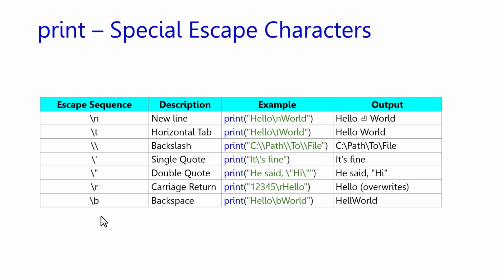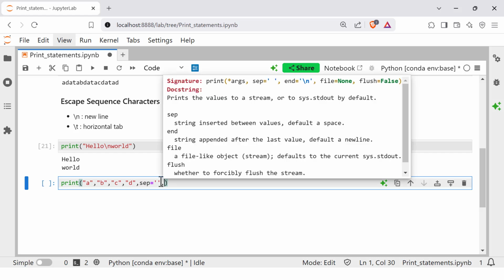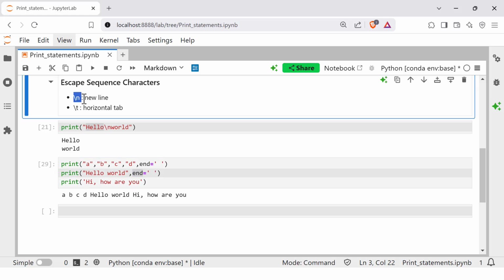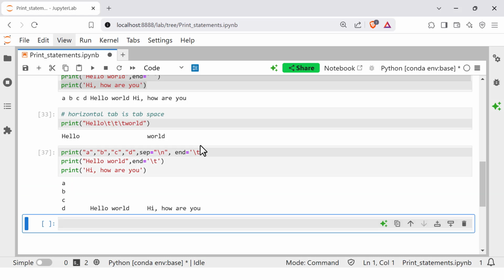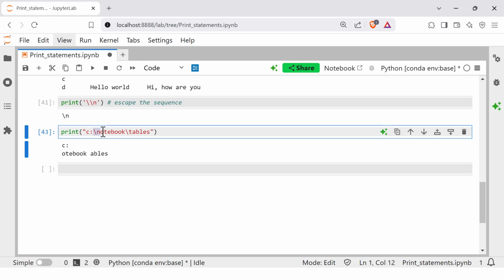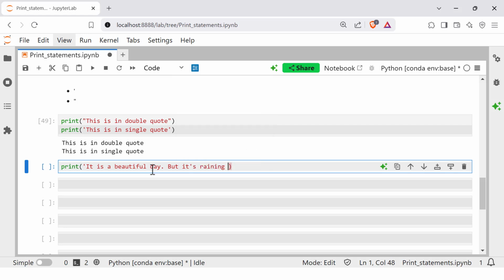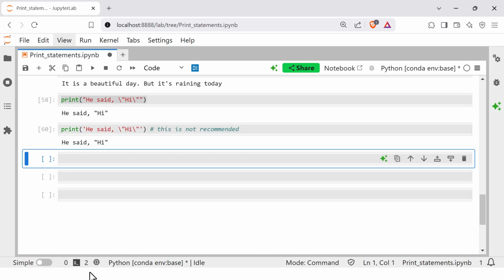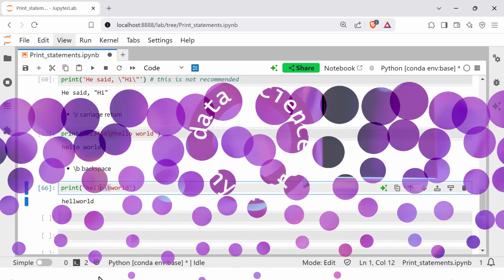What is Escape Characters and how to print in Python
This video explain how to use escape characters like
- \n
- \t
- \r
- \r
Also we explained about the print command arguments sep and end